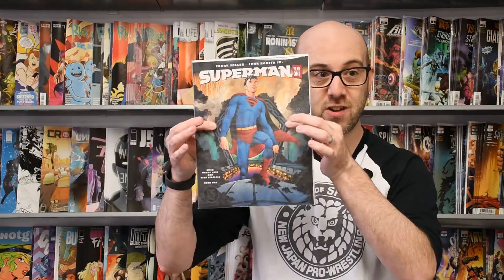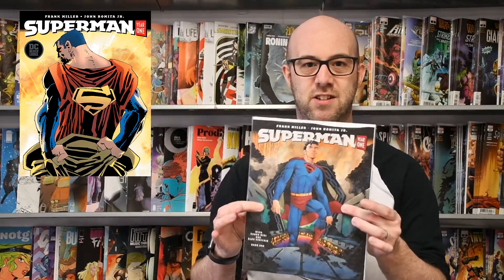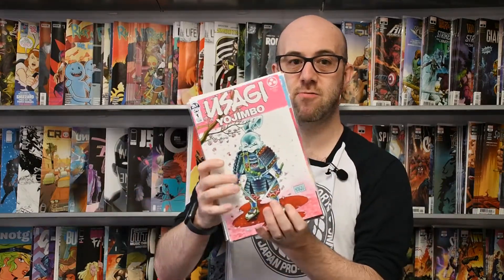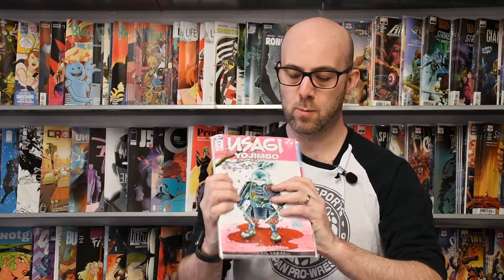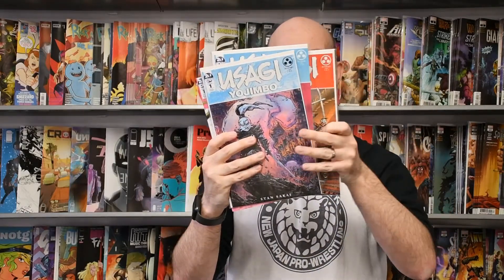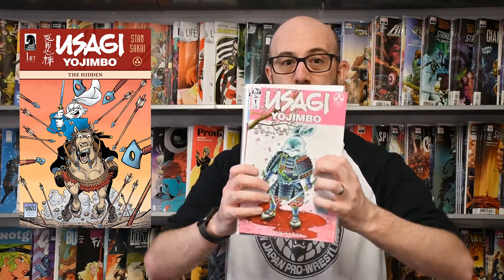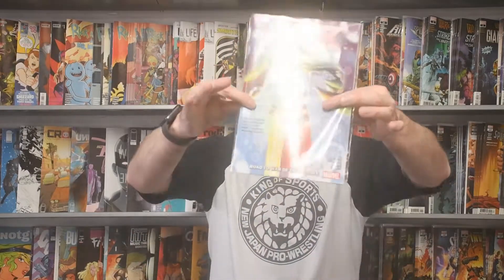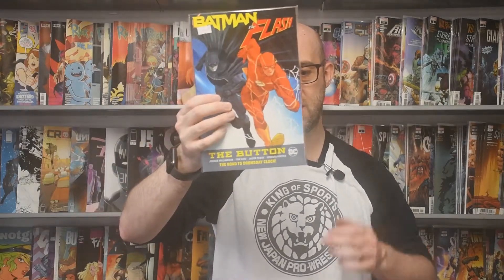This Week In Comics Rebirth #20 LGY#79 19th June 2019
This Week In Comics Rebirth 20 LGY 79

Comic Connections Banbury - Oxfordshire's longest running comic store proudly presents This Week In Comics Rebirth 20 Legacy Number 79.

In this new episode of This Week In Comics Pete from Comic Connections looks at LOTS of his favourite comics from this week,  (comics on sale 19th June 2019) and recommends his favourite three trade paperbacks (tpb) releases of the week.

New comic-book day in store every Wednesday!! Same day as the USA!  Available from all good comic shops!  If you're not local to Comic Connections in Banbury, support your local comic book shop.

All items shown in this comic review video are available at Comic Connections, Banbury - Oxfordshire's longest running comic store!

Set up a standing order and save 20% on your comics.  Never miss a comic or trade paperback and save money at the same time.

Comic Connections
4a Parsons Street
Banbury
OX16 5LW
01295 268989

Show my editor some love!

Apologies for the camera lens fogging up/condensation issue - I will work on reducing/eliminating this in future videos.